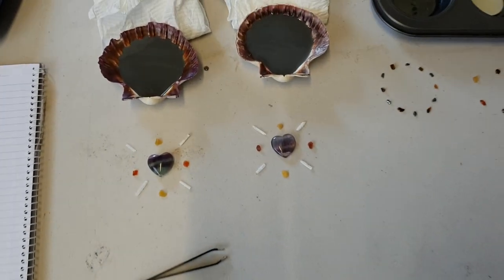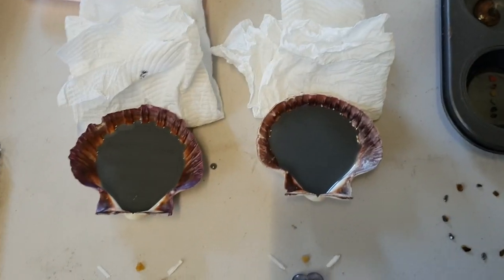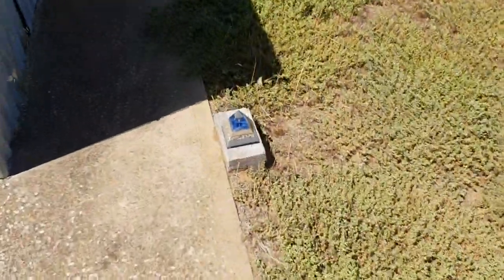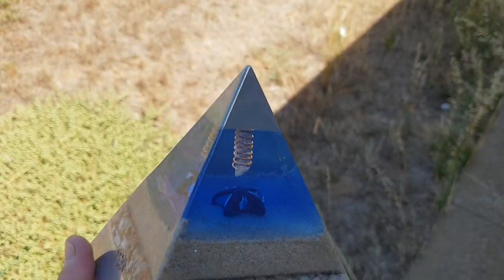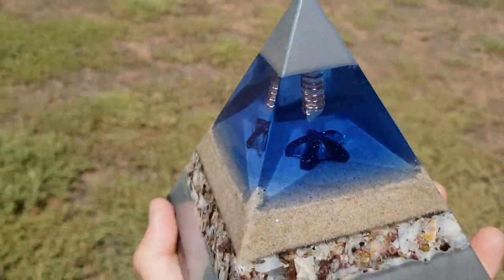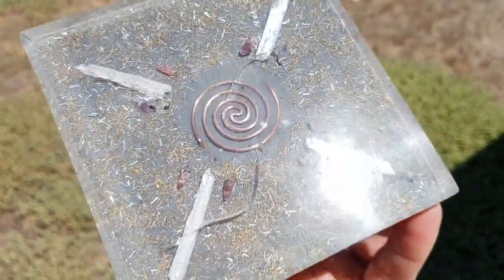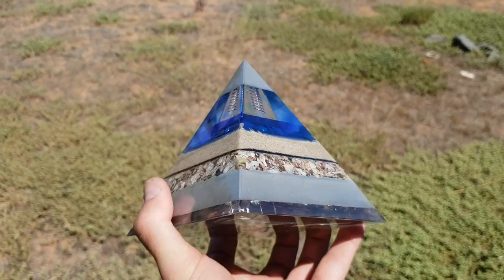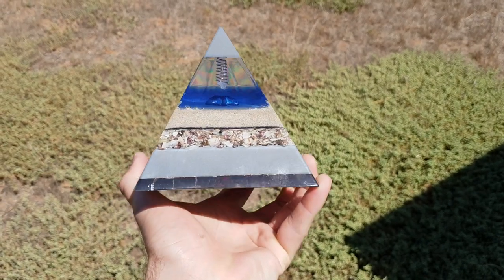A's Sea Inspired Orgonite Pyramid!!!